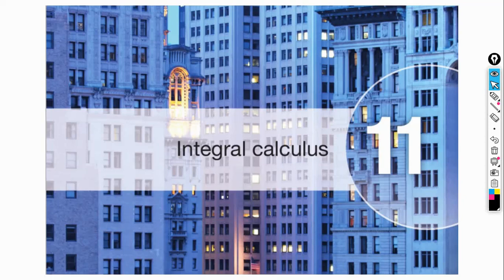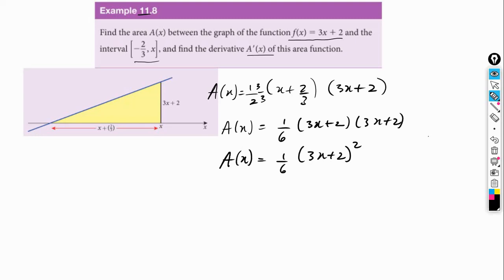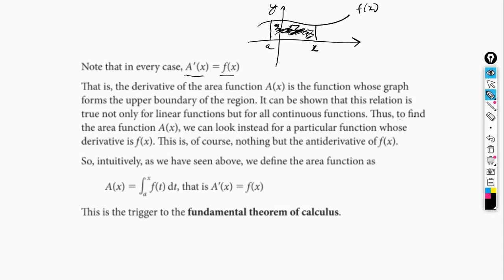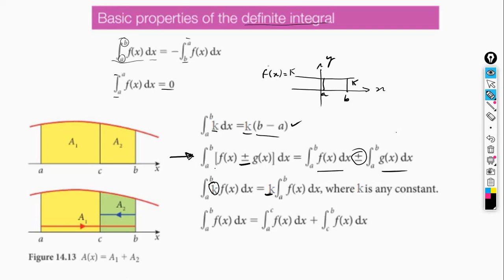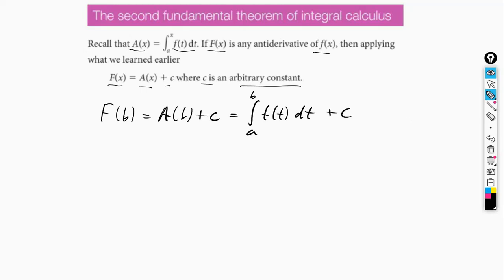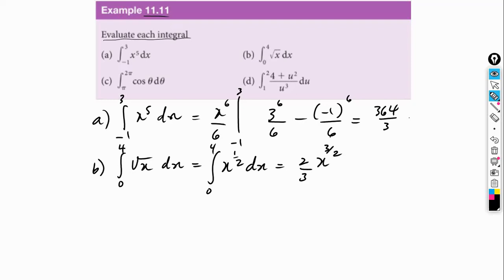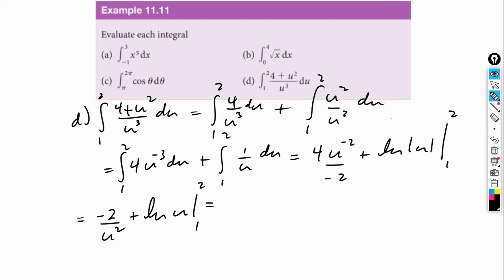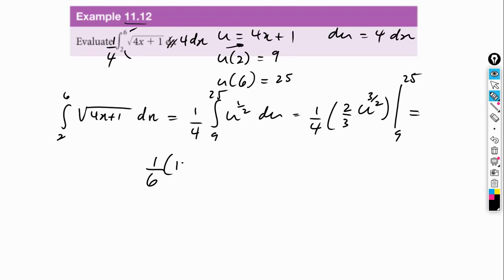SL AA 11.2 AREA AND THE DEFINITE INTEGRAL